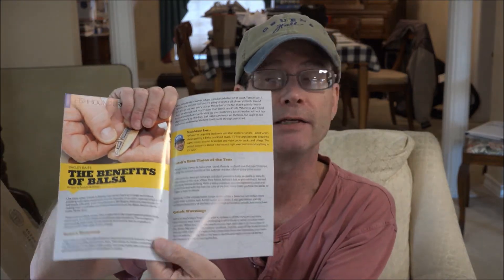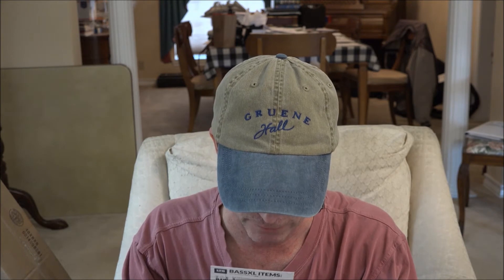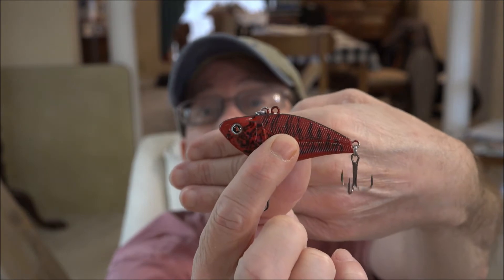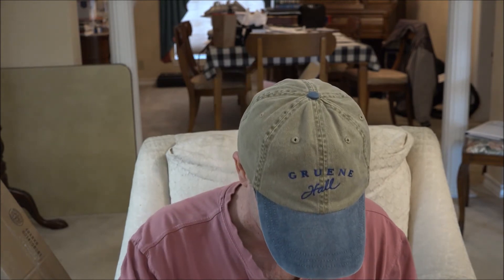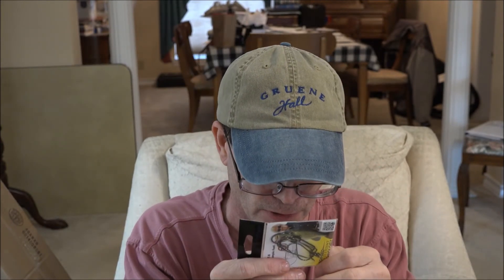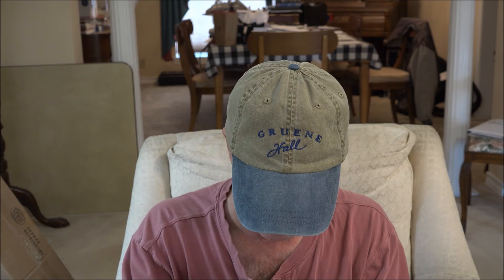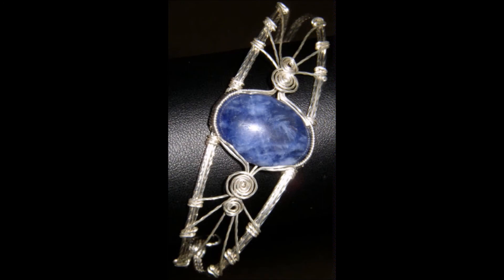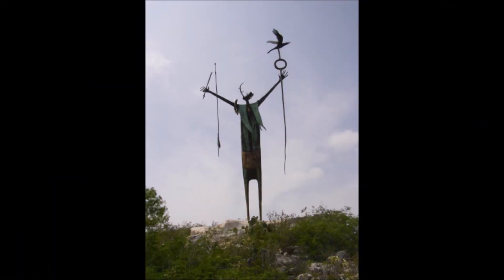Lucky Tackle Box XL - April, 2017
My Lucky Tackle Box XL for the month of April, 2017 has arrived via the Easter Bunny and this is what I received.

Equipment Used :

Sony AX100 :
Canon G7X

Software :

MS Movie Maker

Music

PreIntro - Hey Sailor by Letter Box
The Unboxing -  Daisy Dukes by Silent Partner